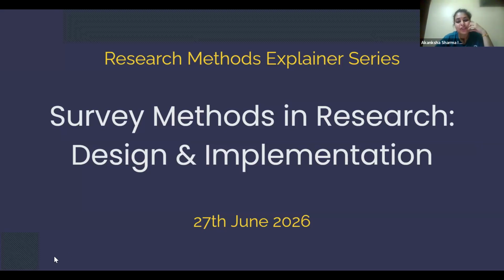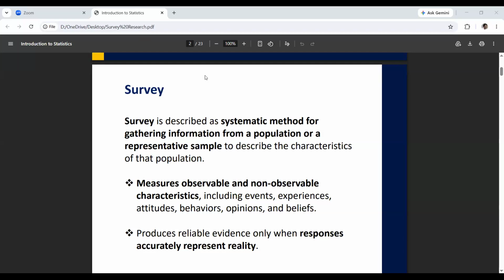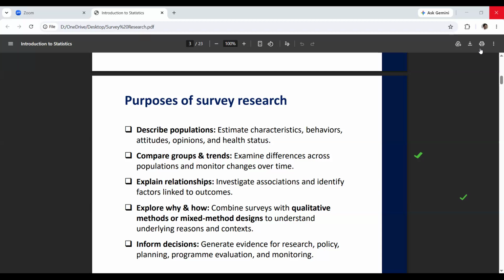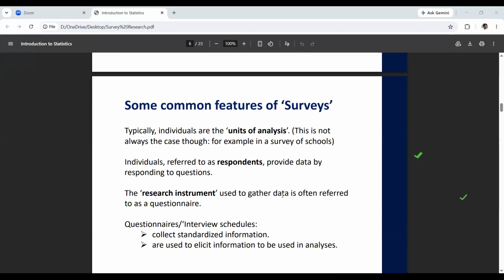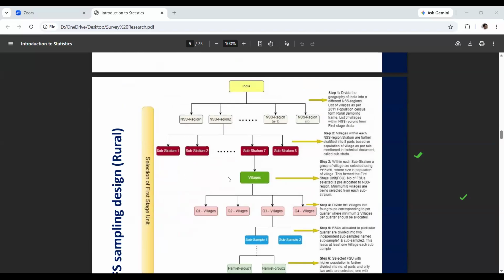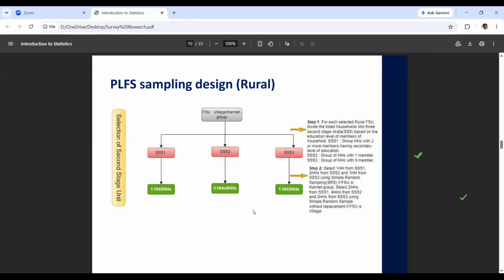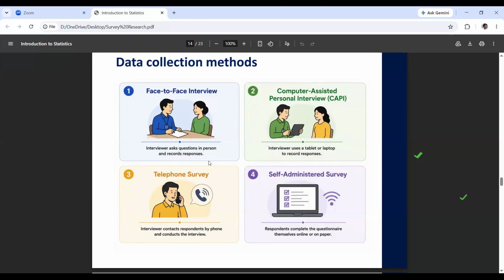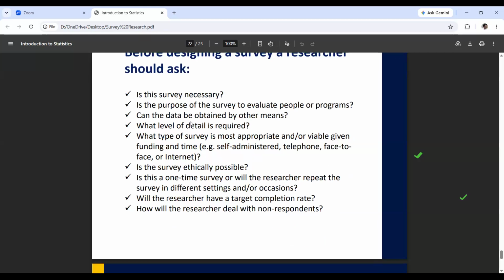Survey Methods in Research: Design and Implementation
Join us for this session of ResearchMethodsExplainer!

Learn the essentials of Survey Methods in Research: Design and Implementation with Nandlal Mishra, Research Associate, Data for India and a PhD Researcher at IIPS.

Watch this video for an extensive discussion in the simplest terms on units of survey research, terminologies, ways of designing and conducting surveys, and analysis.